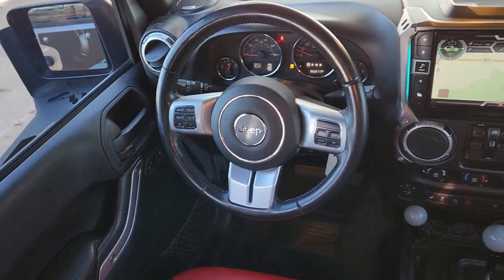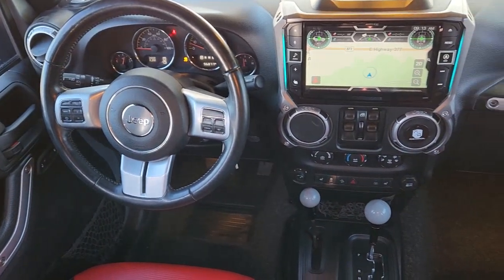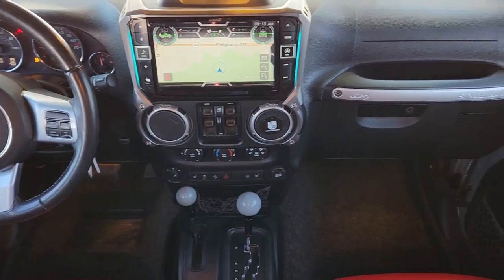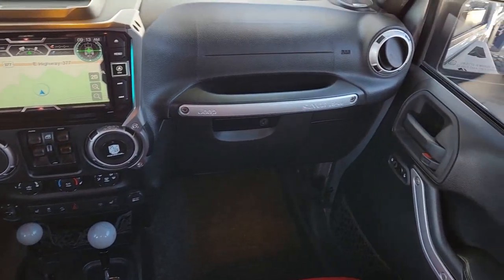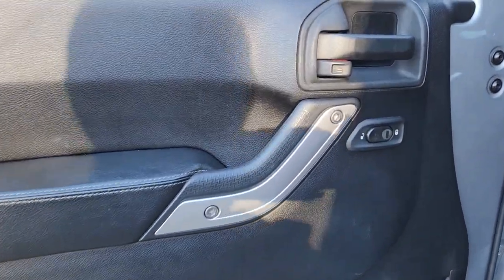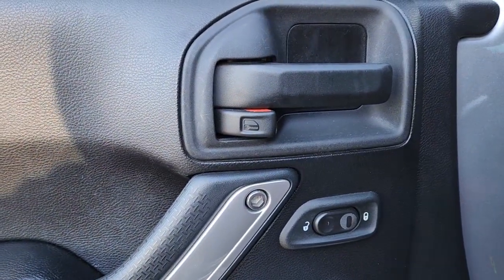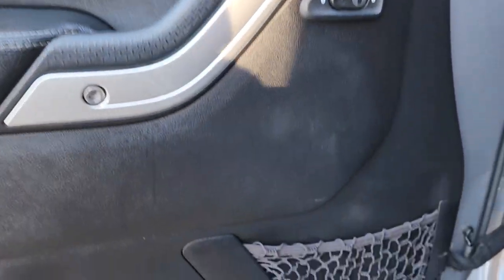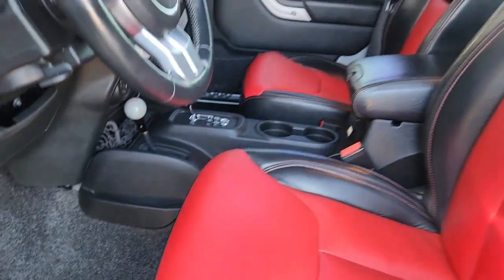2015 Jeep Wrangler Granbury, Fort Worth, Dallas, Weatherford, Cresson UN545914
Billet Silver Metallic Clearcoat Used 2015 Jeep Wrangler Unlimited Rubicon available in 4601 E US HWY 377, Granbury, Texas at Granbury NIssan. Servicing the Granbury, Fort Worth, Dallas, Weatherford, Cresson, TX area.

Granbury Nissan
4601 E US Hwy 377

This 2015 Jeep Wrangler comes equipped with ** Bluetooth ** Alloy Wheels ** Keyless Entry ** USB Port Wrangler Unlimited Rubicon 4D Sport Utility 3.6L V6 24V VVT 5-Speed Automatic 4WD Billet Silver Metallic Clearcoat Black Leather.brbrRecent Arrival! Billet Silver Metallic Clearcoat 2015 Jeep Wrangler Unlimited Rubicon 3.6L V6 24V VVT 4WD 5-Speed AutomaticbrbrThank you for considering Granbury Nissan. We started in the car business 20+ years ago and decided to use our expertise to serve our customers better than anyone else. From Sales Service to Parts. Granbury Nissan carries with it a dedication to excellence that cant be beat.brbrbrConnectivity Group (Tire Pressure Monitoring Display and Vehicle Information Center) Quick Order Package 24J Rubicon Hard Rock (Accent Stitching Alpine 9-Speaker w/All Weather Subwoofer Black/Chrome Screws Fuel Filler Door Chrome/Leather Wrapped Shift Knob Driver Height Adjuster Seat Front Seat Back Map Pockets Heated Front Seats Hood w/Power Dome Leather Trimmed Bucket Seats Low Gloss Black Wrangler Decal MOPAR Dealer Installed Tow Strap Kit MOPAR Slush Mats Premium Black Sunrider Soft Top Premium EVIC Message Center Red Front & Rear Tow Hooks Red Trail Rated Badge Rubicon Hood Decal Silver Interior Accents Steel Front Bumper Steel Rear Bumper Sunrider Soft Top and Wheels: 17 x 7.5 Polished Semi-Gloss Black) Rubicon Hard Rock Package Wrangler Unlimited Rubicon 4D Sport Utility 3.6L V6 24V VVT 5-Speed Automatic 4WD Billet Silver Metallic Clearcoat Black Leather 17 x 7.5 Polished Mineral Gray Wheels 4.10 Rear Axle Ratio 40GB Hard Drive w/28GB Available 4-Wheel Disc Brakes 5-Year SIRIUSXM Travel Link Service 6.5 Touch Screen Display 8 Speakers ABS brakes Add 4.10 Axle Ratio Air Conditioning Alloy wheels AM/FM radio Audio Jack Input for Mobile Devices Auto-dimming Rear-View mirror Brake assist CD player Cloth Bucket Seats Compass Driver door bin Driver vanity mirror Dual front impact airbags Electronic Stability Control Front anti-roll bar Front Bucket Seats Front Center Armrest w/Storage Front fog lights Front reading lights Fully automatic headlights GPS Navigation Heated door mirrors Illuminated entry Integrated roll-over protection Leather steering wheel Leather Wrapped Steering Wheel Low tire pressure warning Manufacturers Statement of Origin Occupant sensing airbag Outside temperature display Panic alarm Passenger door bin Passenger vanity mirror Performance Suspension Power door mirrors Power steering Power windows Radio data system Radio: Uconnect 130 AM/FM/CD/MP3 Radio: Uconnect 430N CD/DVD/MP3/HDD/NAV Rear anti-roll bar Remote keyless entry Remote USB Port Security system SIRIUSXM Travel Link Speed control Split folding rear seat Steering wheel mounted audio controls Tachometer Tilt steering wheel Traction control Trip computer and Variably intermittent wipers.